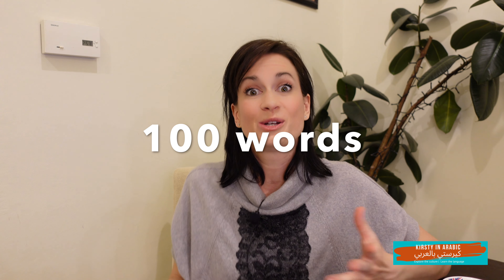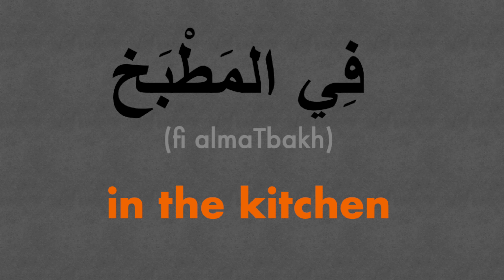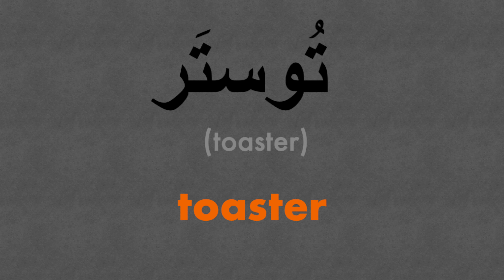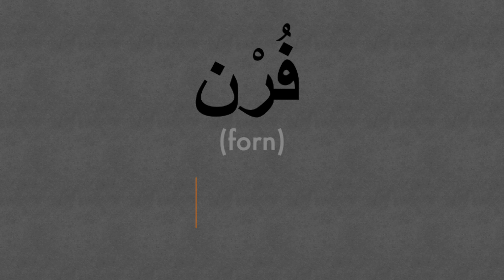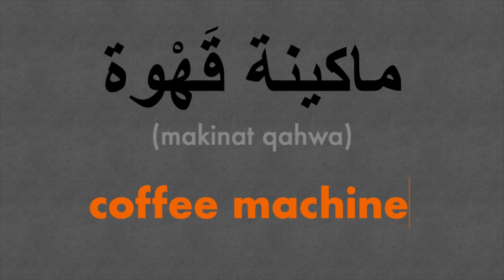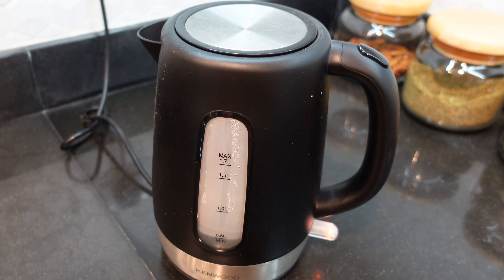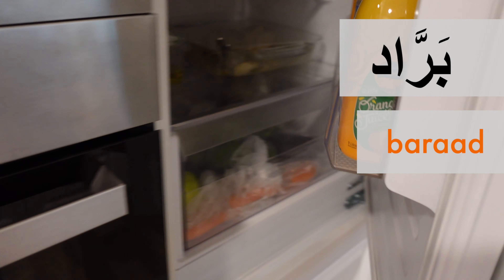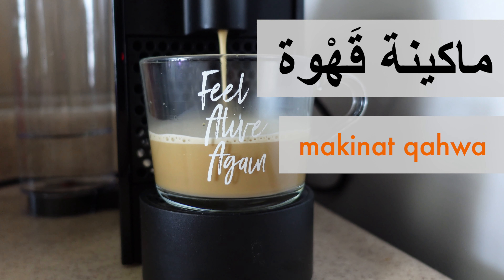Learn 100 Arabic words for beginners | "In the Kitchen"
Learn 100 Arabic words for beginners - Day #3 of 20 -  the things in your kitchen! How do you say "kettle" in Arabic?

In this 20 day challenge, I will share with you 100 useful and everyday words (nouns) in Arabic. That's 5 new words per day. Great for beginners, and manageable for people with busy lives.
Join me in improving our Arabic vocabulary together!